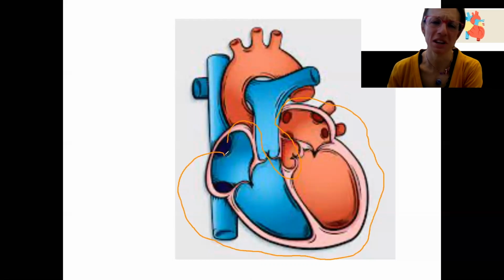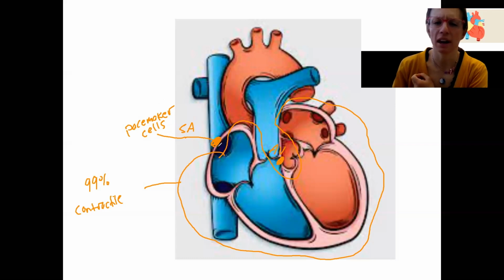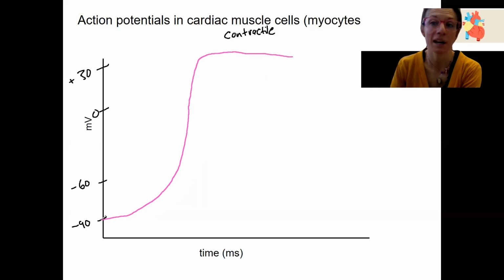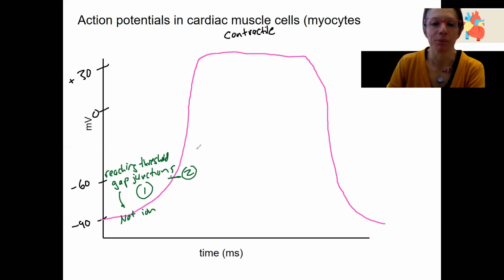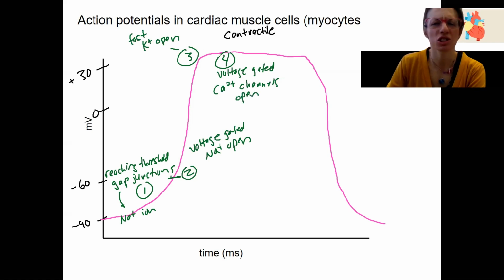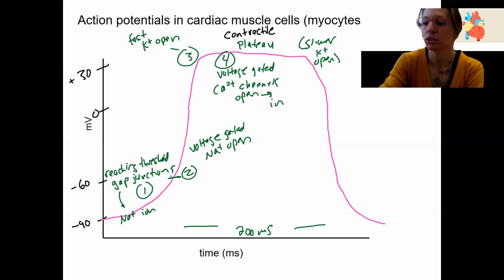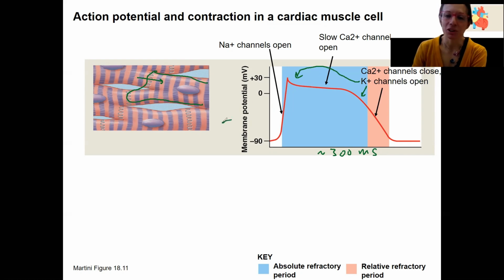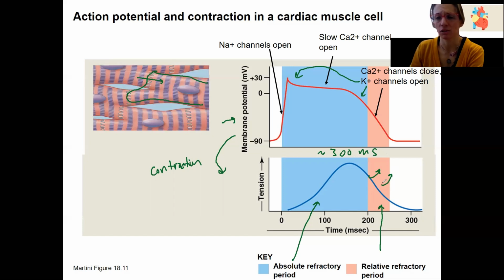3.8 contractile cells